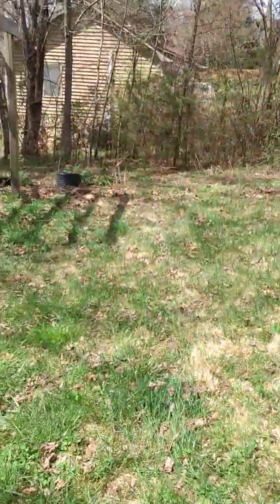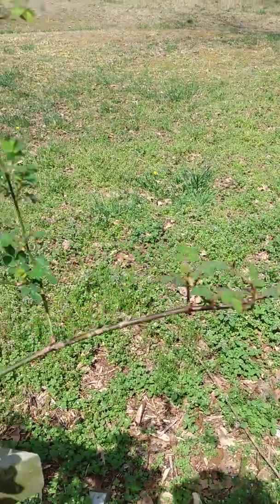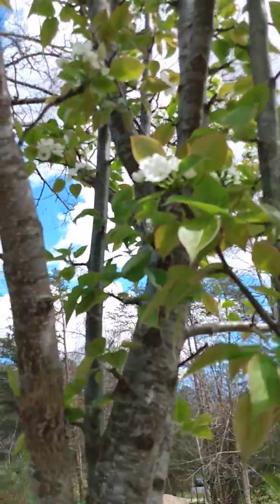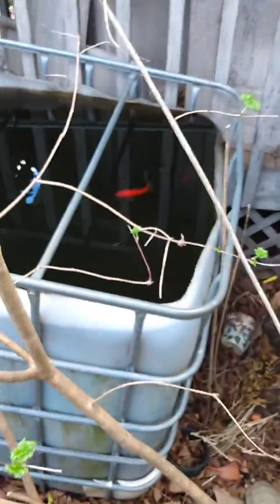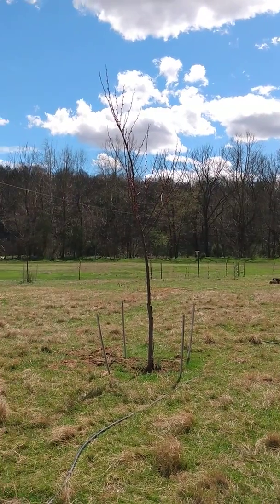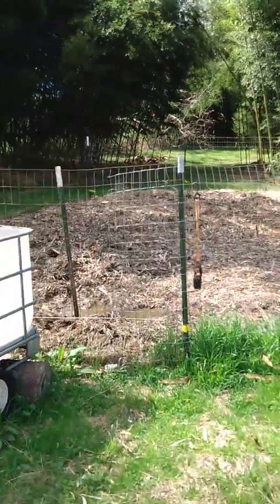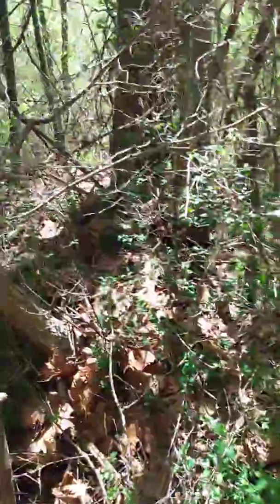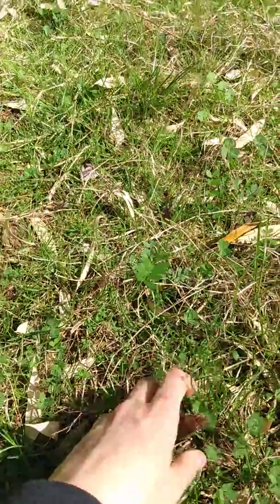Spring on the farm 2020